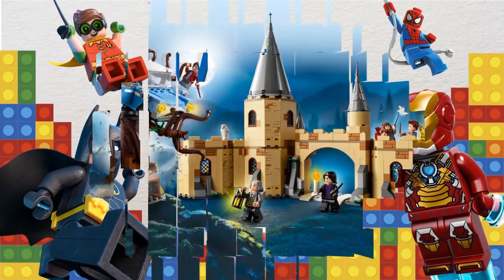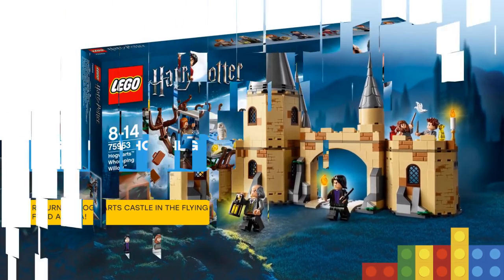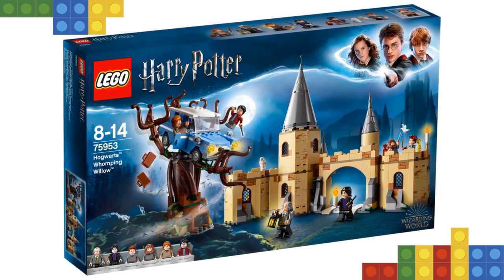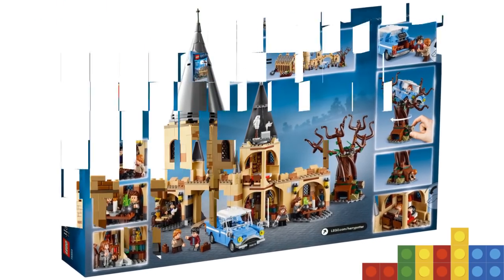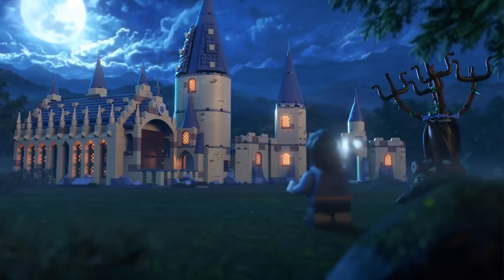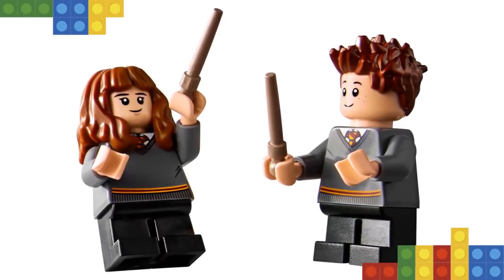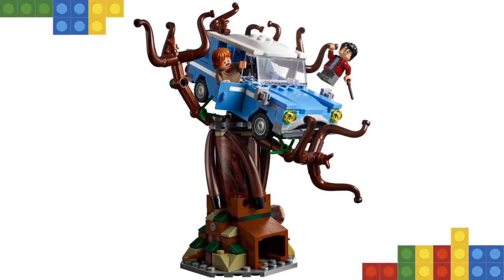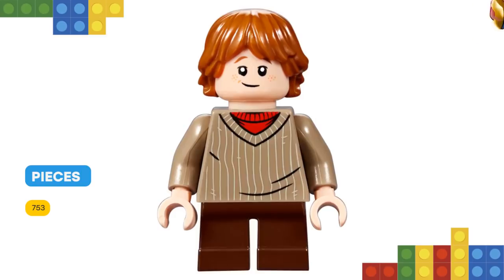LEGO Harry Potter 75953 Hogwarts Whomping Willow set Review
Help Harry and Ron race to Hogwarts in this action-packed LEGO Harry Potter 75953 Hogwarts Whomping Willow set, as seen in Harry Potter and the Chamber of Secrets. Fly the Ford Anglia into the spinning branches of the Whomping Willow, then help the young wizards escape to join Hermione at Hogwarts, featuring a dormitory, potions classroom, Professor Snape's office and an owlery. This fantastic Harry Potter building kit includes 6 minifigures and a Hedwig owl figure.